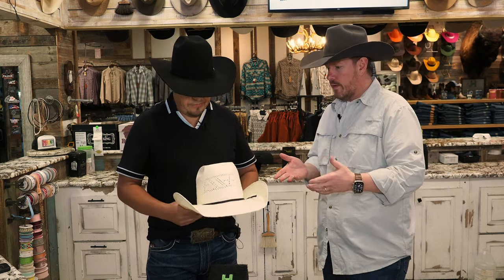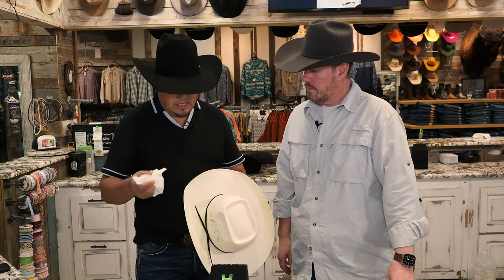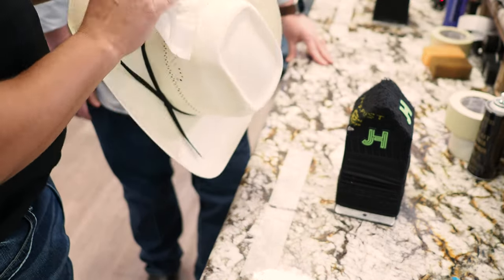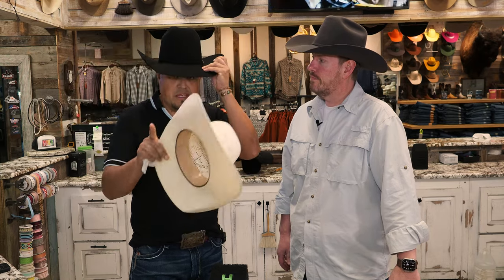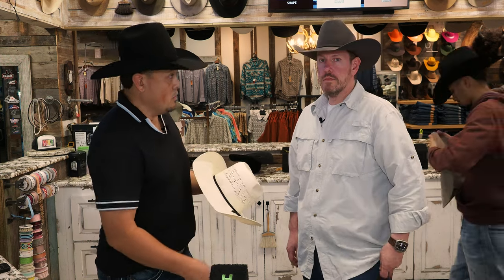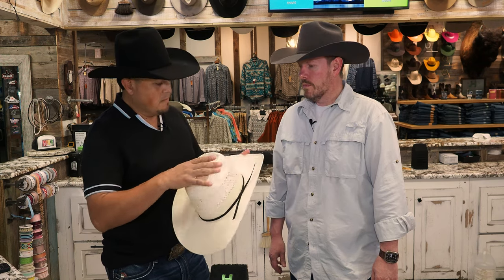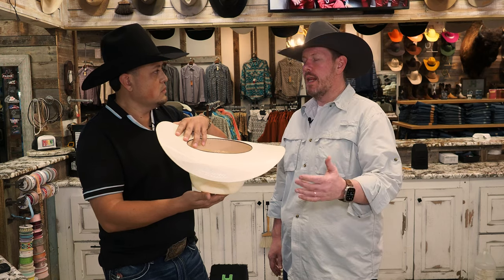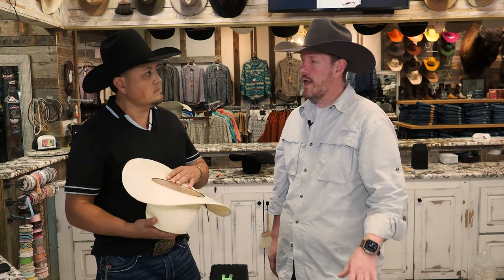Caring for Your Cowboy Hat 101: Part 1 - Straw Hat Edition | Jobes Hats, Fort Worth TX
Saddle up, cowboy! Join us at Jobes Hats in Fort Worth, Texas, as we embark on a journey to master the art of cowboy hat care. In this exclusive episode, we visit with Jobe Sanchez, the owner of Jobes Hats, to unravel the secrets of maintaining and preserving your prized straw cowboy hat.

From essential care and maintenance tips to storage tricks that will keep your hat looking sharp, we cover it all in this comprehensive guide. Learn the quick fixes to address common damages and discover the insider tips on making your hat more comfortable right from the start, including breaking it in like a pro.

Whether you're a seasoned cowboy hat connoisseur or a proud owner of a brand-new hat, this episode is your go-to source for all things straw hat care. Uncover the wisdom passed down from generations at Jobes Hats, where tradition meets craftsmanship.

Don't let your favorite cowboy hat lose its charm – watch now to ensure it stays in prime condition, ready for the next rodeo adventure!